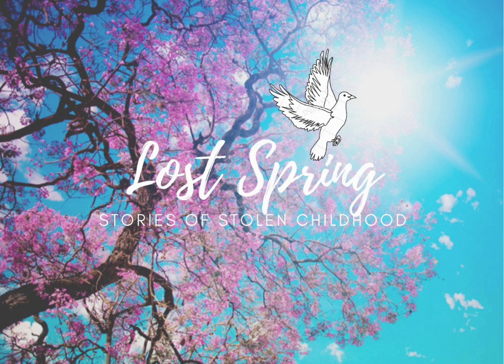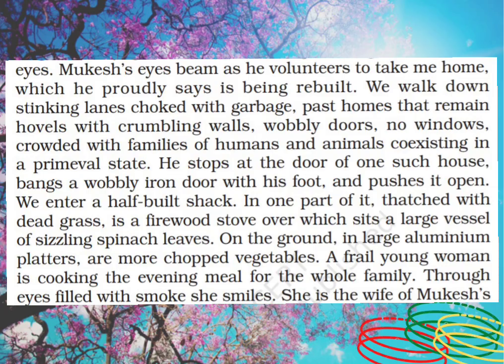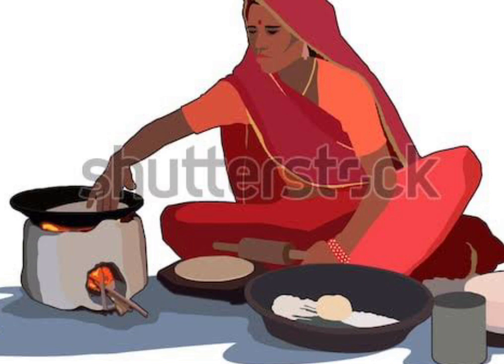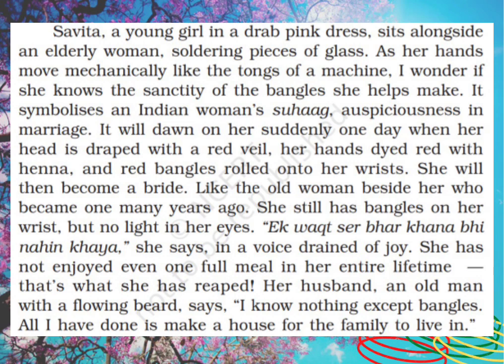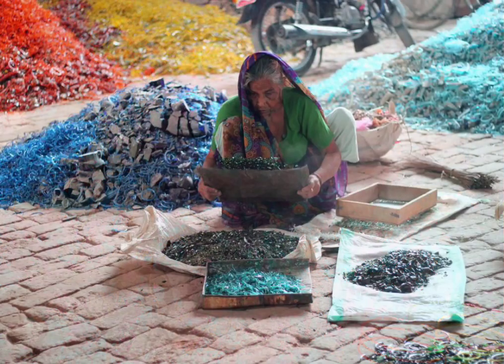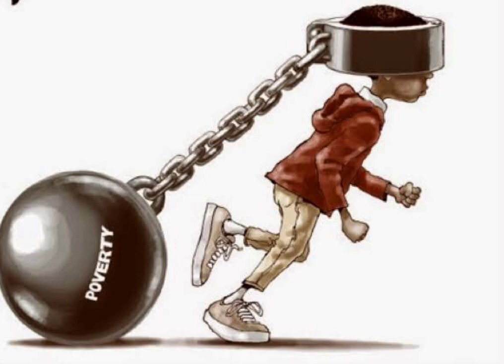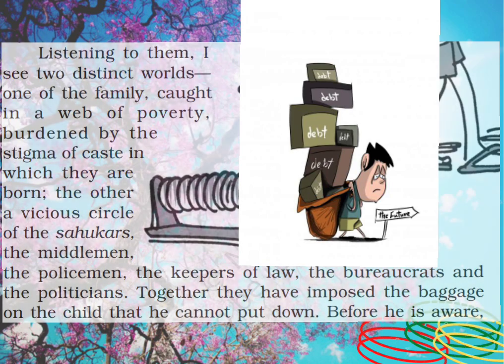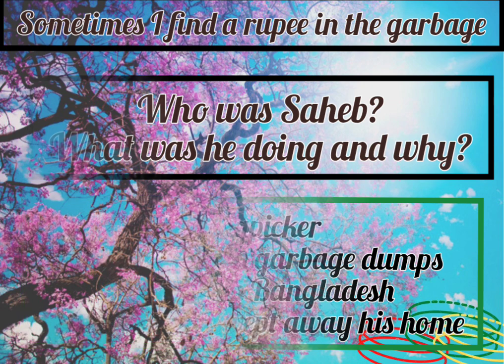Flamingo- Lost Spring: stories of stolen childhood( lecture 4)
explanation of the second chapter (prose)
lost spring: stories of stolen childhood